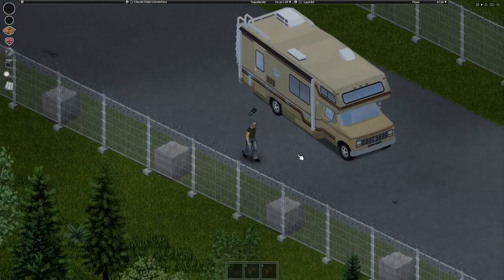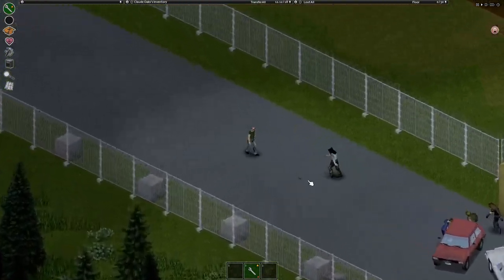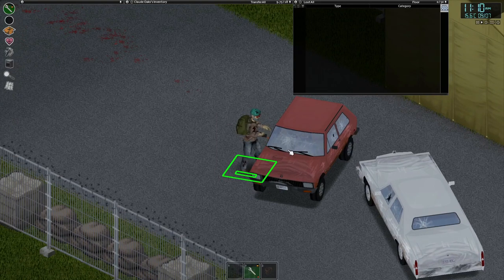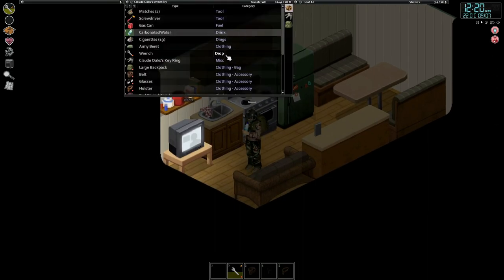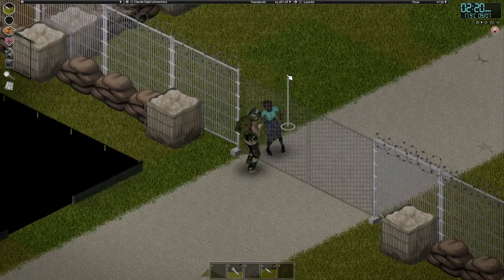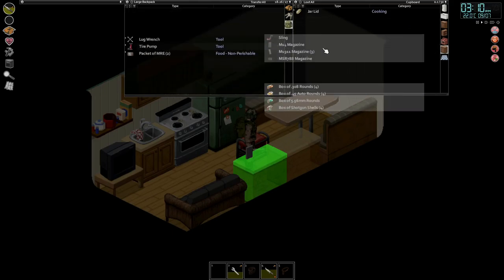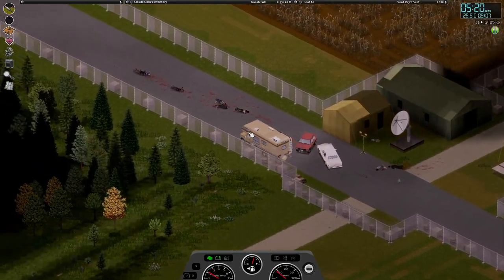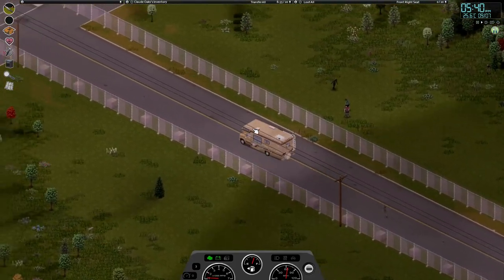LUCKY SPAWN BY A MILITARY CHECKPOINT AND GENERATOR | START OF MY RV NOMAD SERIES | PROJECT ZOMBOID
RV NOMAD SERIES | PROJECT ZOMBOID | EPISODE 1 | BUILD 41.77

The start of a long road.

**MOD LIST HERE**